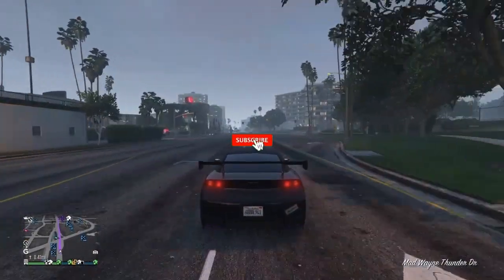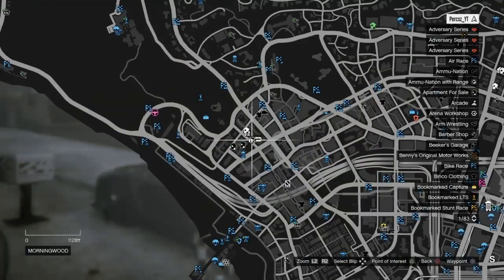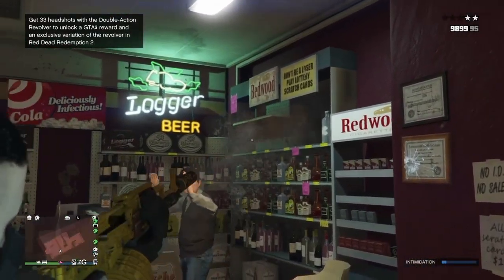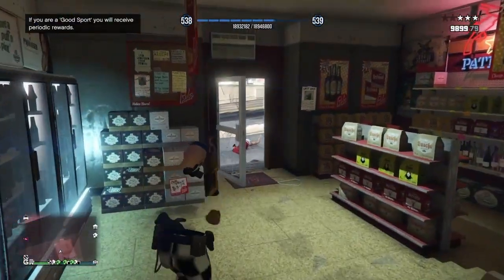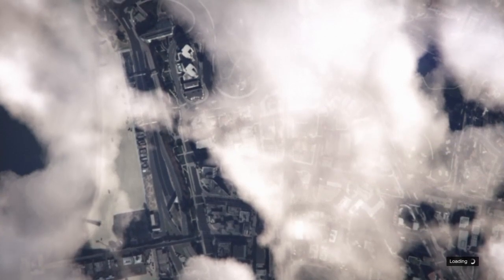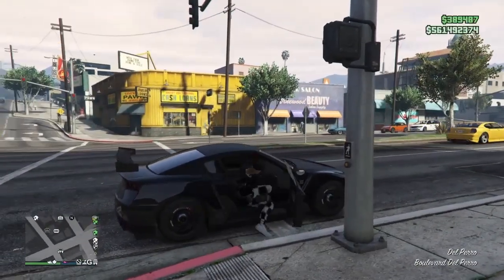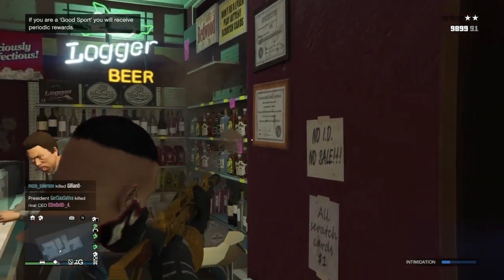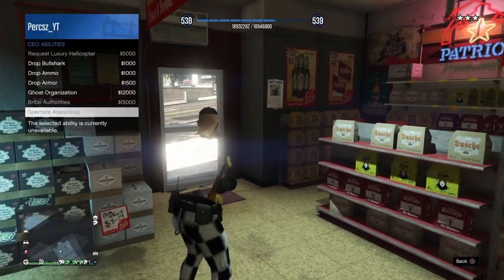HOW TO GET MILLIONS FROM ROBBING A STORE IN GTA 5! (GTA 5 Online Solo Easy Begginers Money Glitch)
HOW TO GET MILLIONS FROM ROBBING A STORE IN GTA 5! (GTA 5 Online Solo Easy Unlimited Money Glitch)